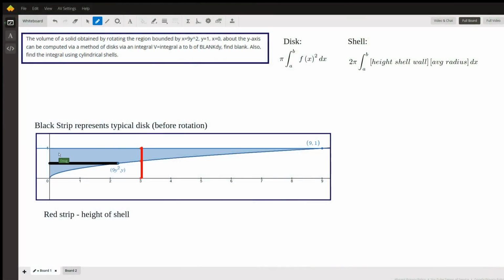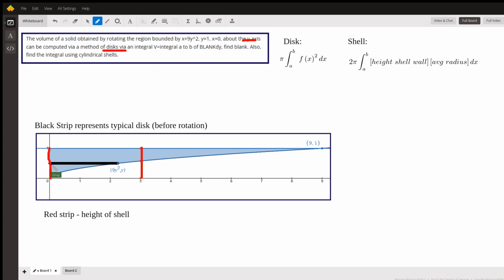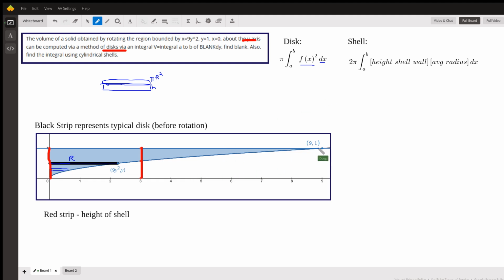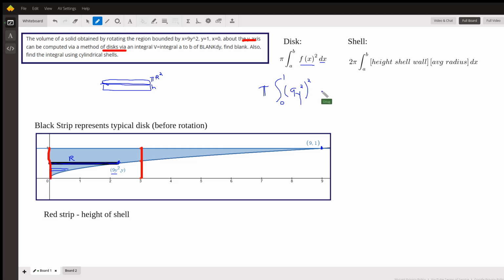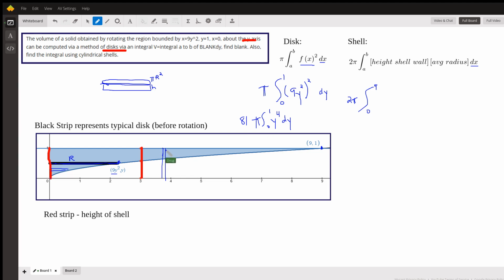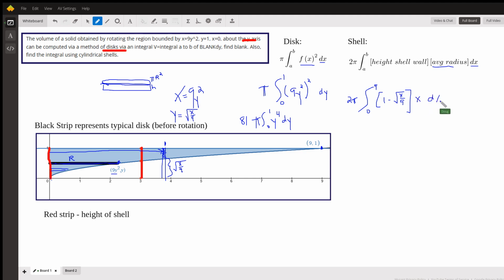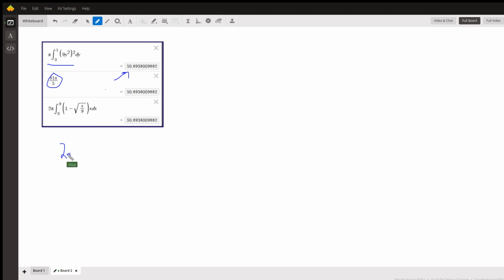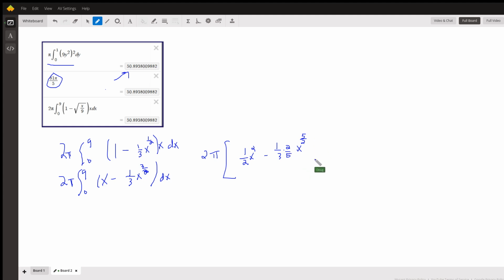Use disk and shell to set up integrals to revolve region bounded by x = 9y^2, x=0, y=1 about y-axis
Question: Volume of Solid of Rotation
The volume of a solid obtained by rotating the region bounded by x=9y^2, y=1, x=0, about the y-axis can be computed via a method of disks via an integral V=integral a to b of BLANKdy, find blank. Also, find the integral using cylindrical shells.

Answered By:

Doug C.